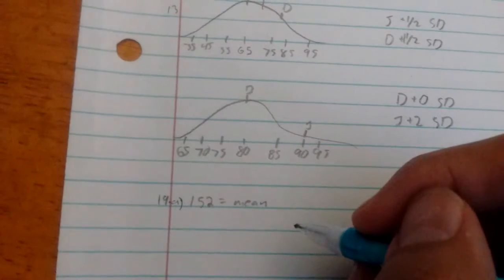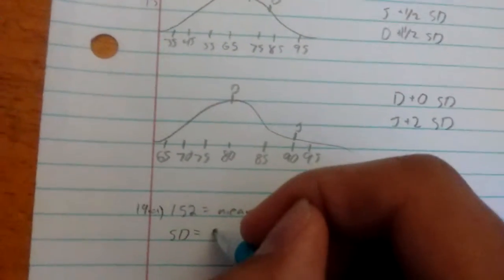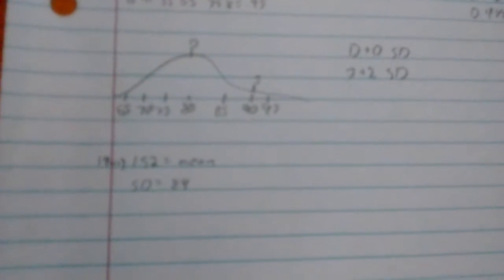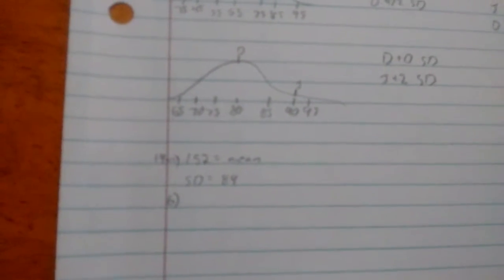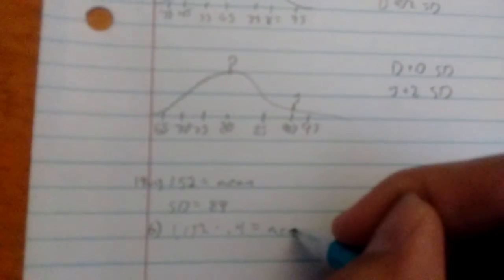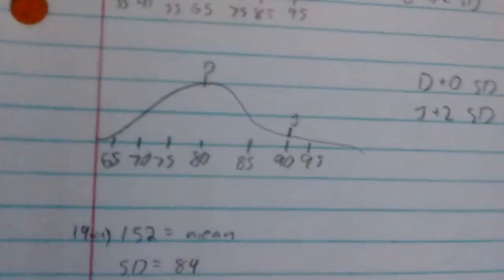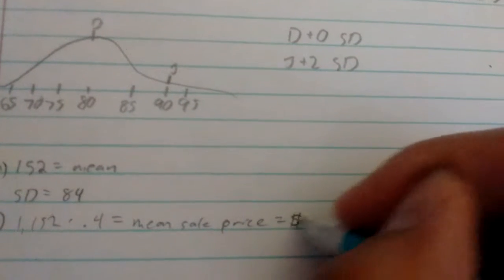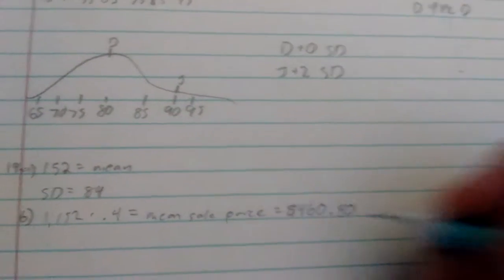Chapter 06 | Homework Assigment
Homework assignment for Chapter 06